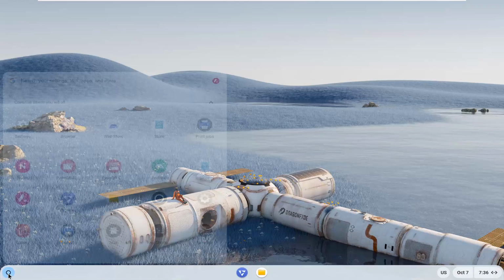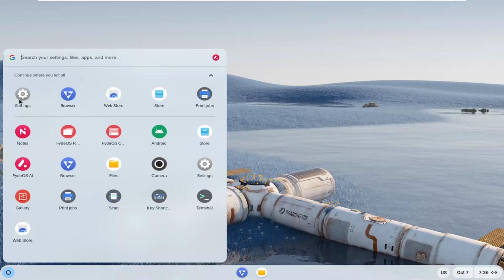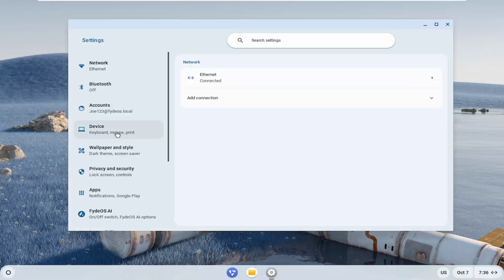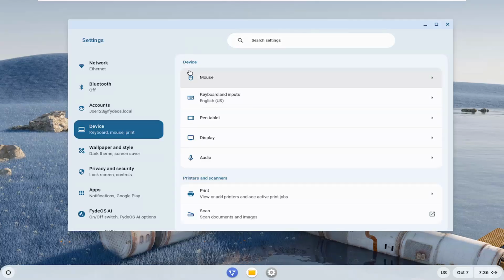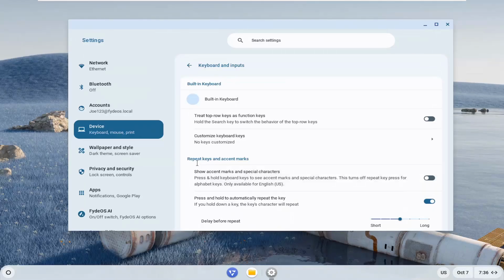Easiest Way to Make Accent Marks in Chromebook [Guide]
Making accent marks on a Chromebook is simple once you know the right tools and shortcuts. This tutorial explains the easiest ways to type accented letters and special characters on ChromeOS, helping users write in multiple languages or add stylistic marks to their text. It highlights useful keyboard combinations and input methods that improve typing versatility. With these insights, you can enhance your Chromebook’s language capabilities and make writing more expressive.

Issues addressed in this tutorial:
Type accent marks Chromebook
Add special characters Chromebook
Chromebook language settings
Keyboard shortcuts ChromeOS
Write in different languages Chromebook
Chromebook international keyboard
Accent letters Chromebook
Typing accents ChromeOS
Multilingual typing Chromebook
Chromebook text input guide

This guide helps users understand how to efficiently use accent marks for better communication and accuracy. It focuses on techniques that simplify adding special characters without complicated setup. The tutorial also explains how to switch between different keyboard inputs for multilingual typing. Whether for school, work, or personal use, learning how to make accent marks on a Chromebook makes typing faster and more professional.